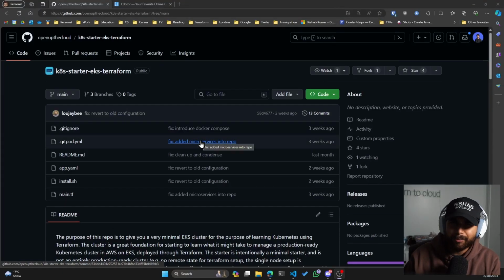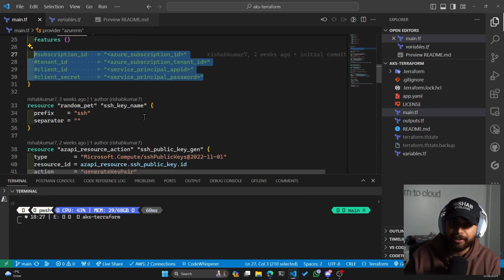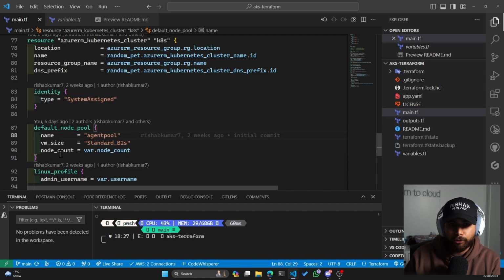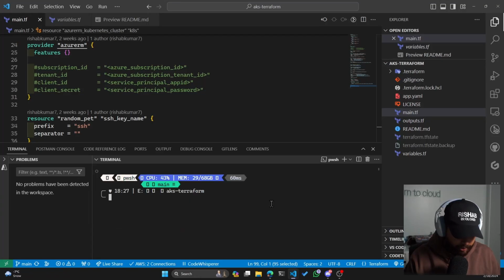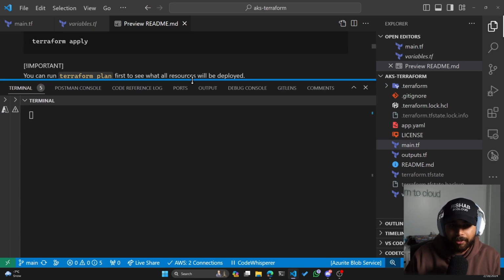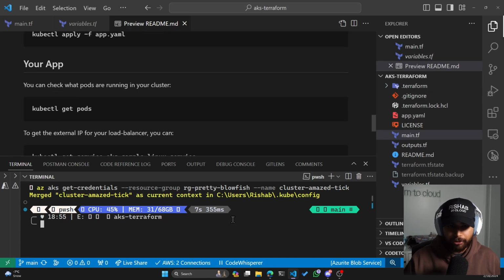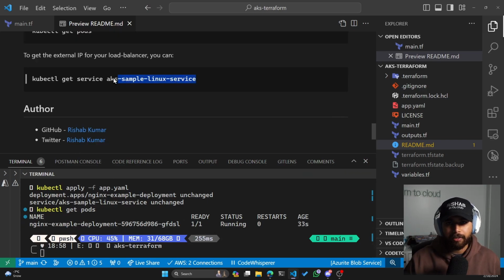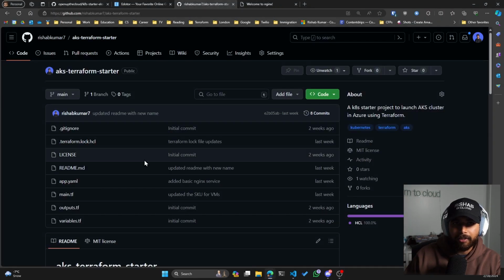Learning Kubernetes - Hands-on guide to get started with Azure and Terraform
In this video, I share a Kubernetes starter with AKS using Terraform to help you with learning Kubernetes.